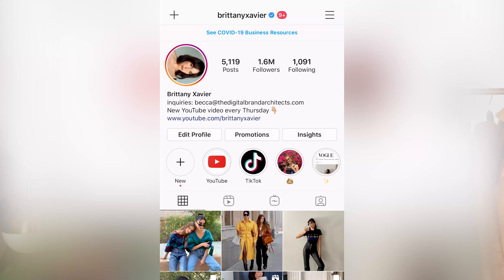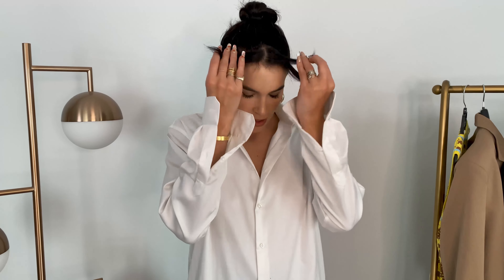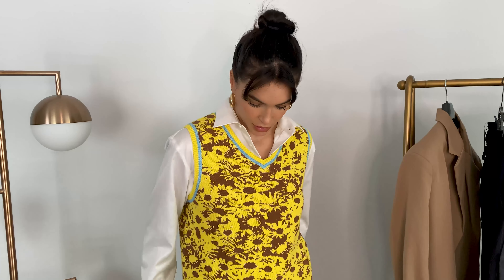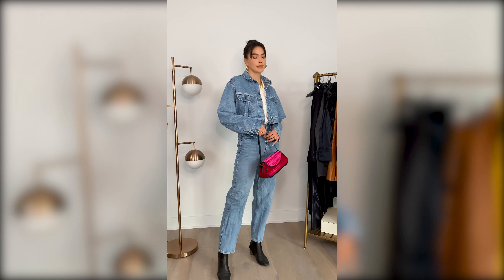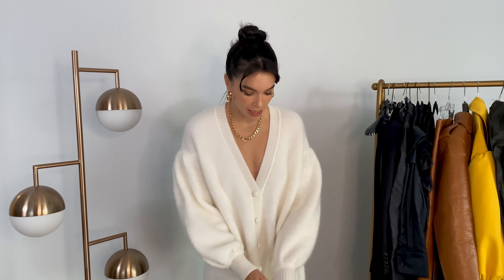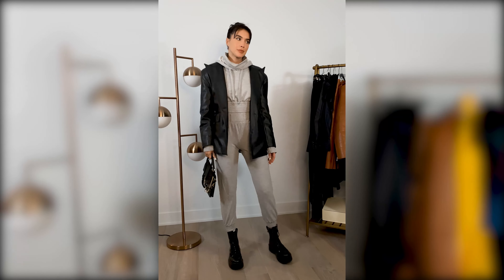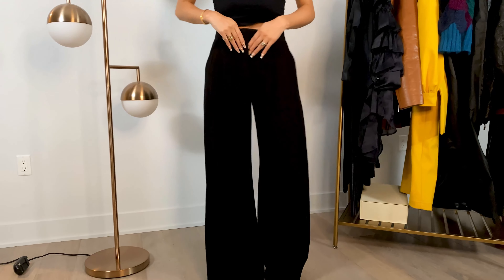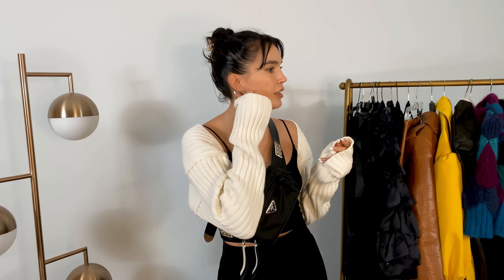5 LAZY (but CUTE) OUTFIT IDEAS FOR FALL | BRITTANY XAVIER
Hi guys! This week I’m showing you 5 lazy but cute looks to wear for fall- especially when you want minimal effort but max style and I’m sharing my tips in how I put together these outfits. Links below in order of items featured!